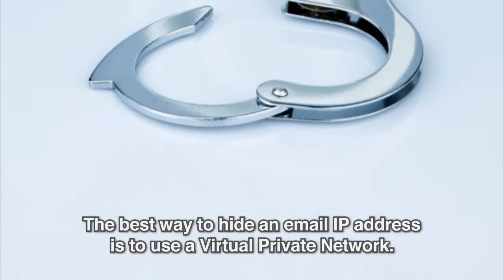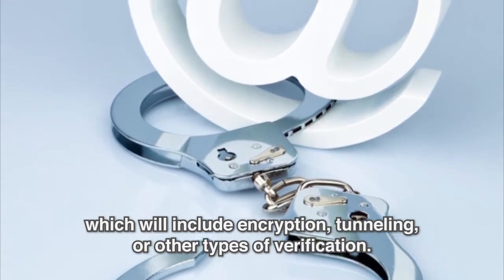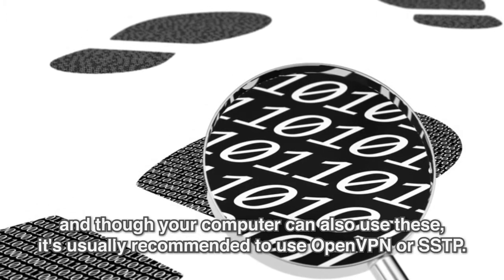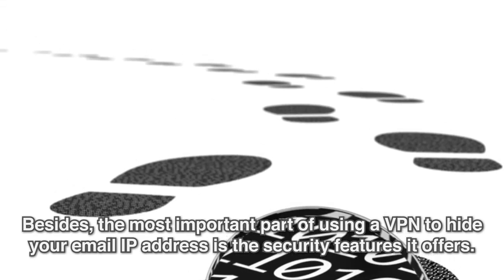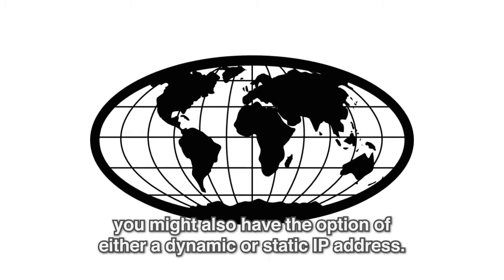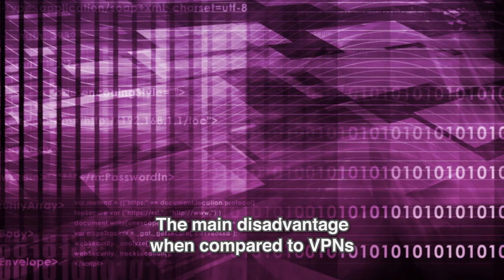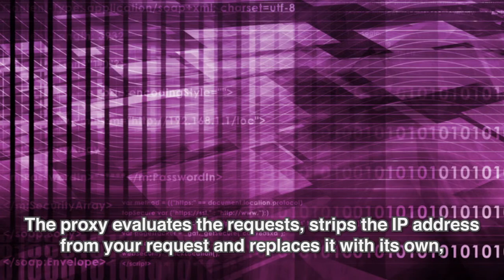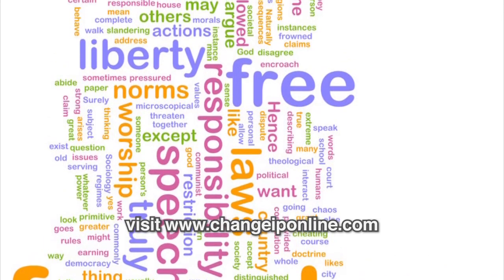How to Hide Email IP Address